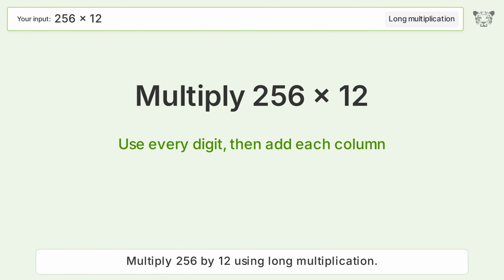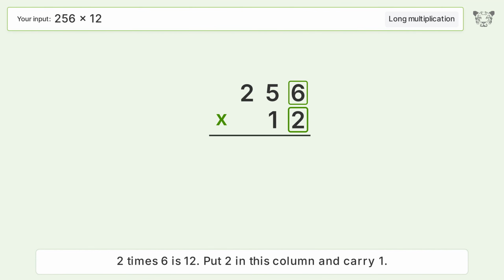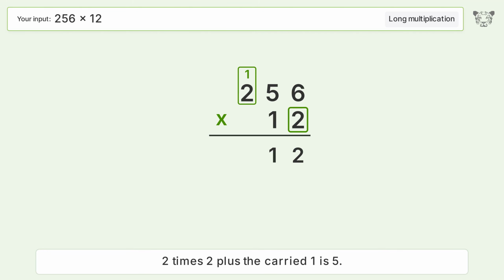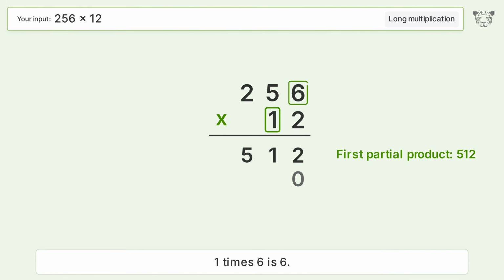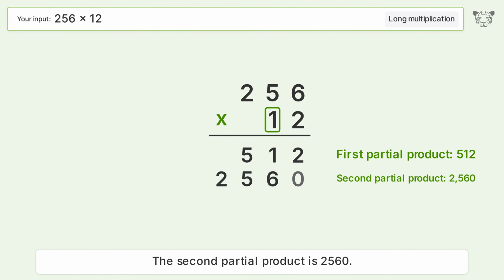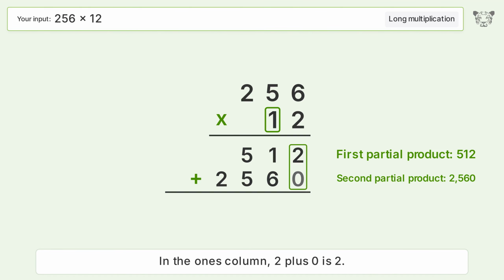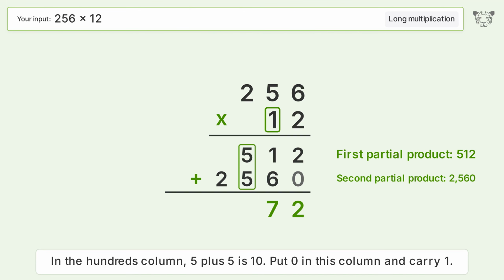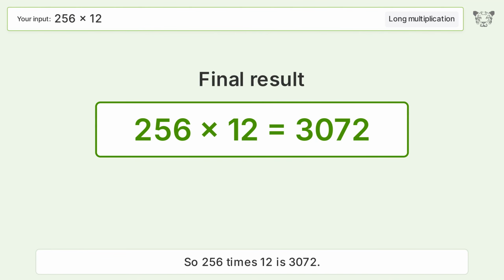256 x 12 Long Multiplication - Step-by-Step